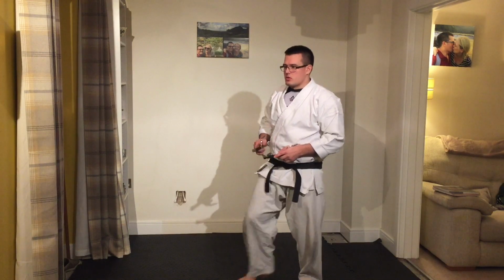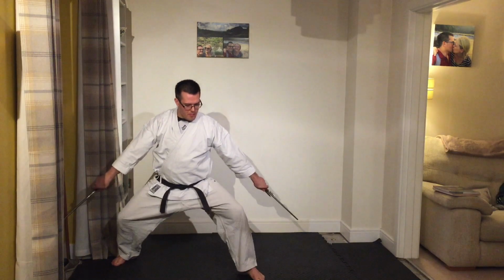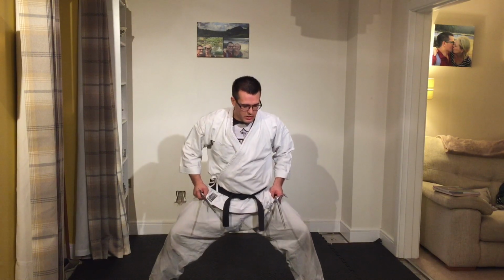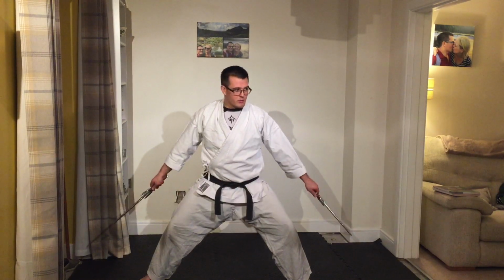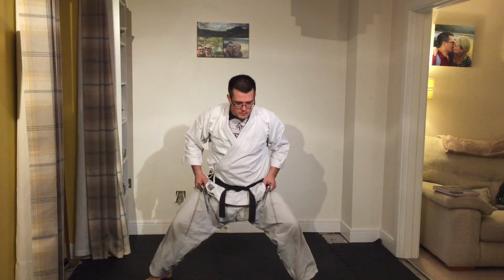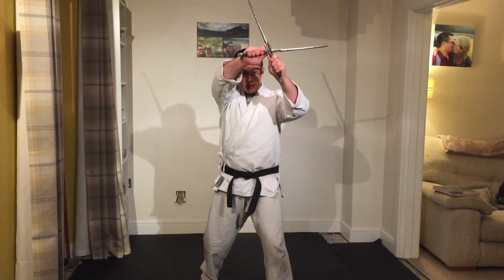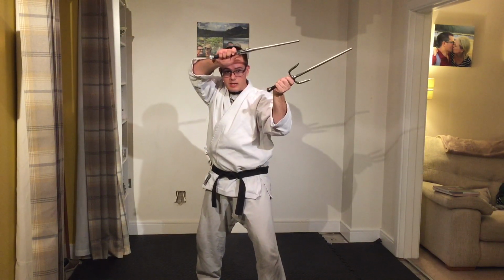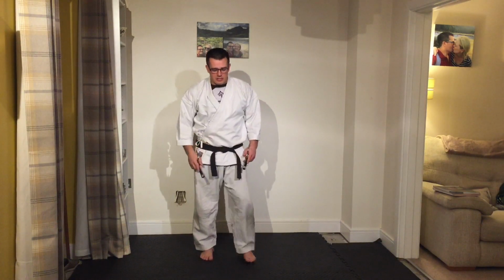SAI KATA - Nicho Sai - Section 2 - Okinawan Kobudo - Technique breakdown and analysis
This is the first in a series of videos breaking down the kata Nicho sai into precise and specific detail. This second video focuses on the second section of the kata and corresponds to the 2nd Bunkai seen in the bunkai video below.

I practice Karate, Aikijujutsu, Ryukyu Kobujutsu and Kenjutsu. I love hearing your thought and comments so please go crazy below :).